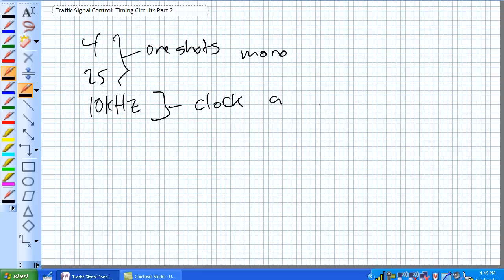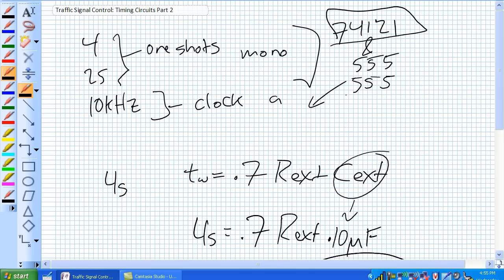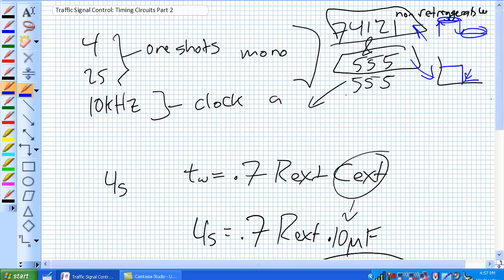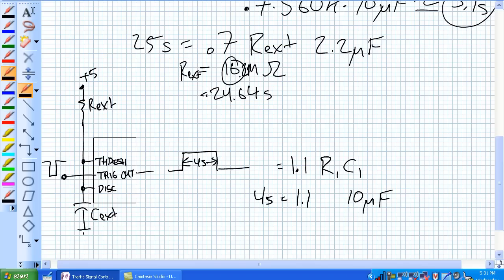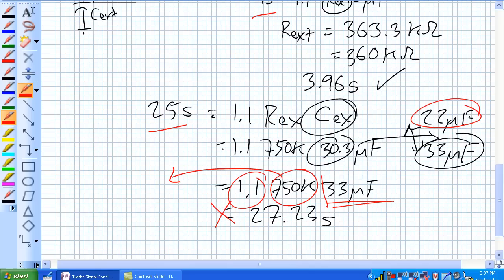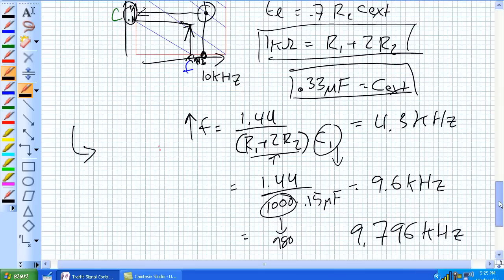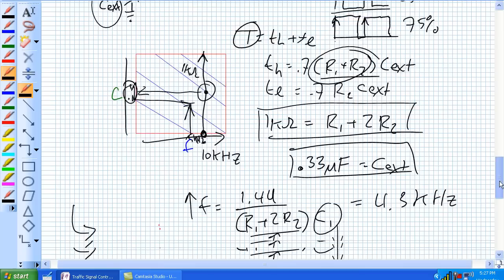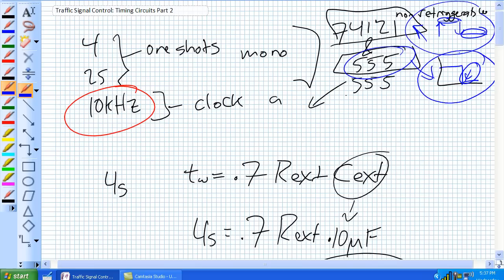Timing Circuit for Traffic Control Signal